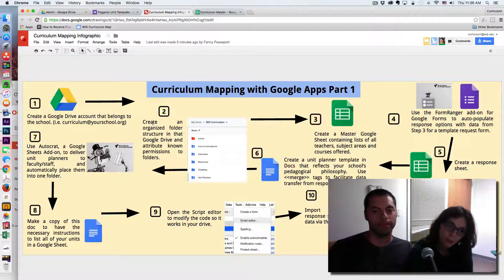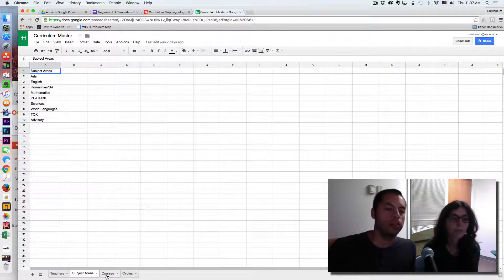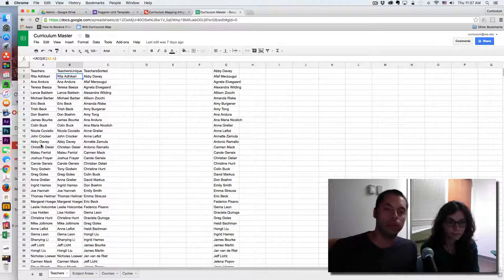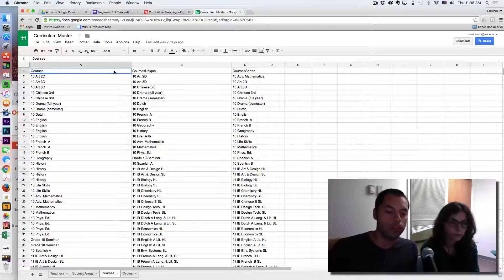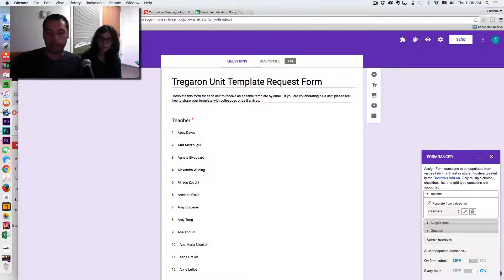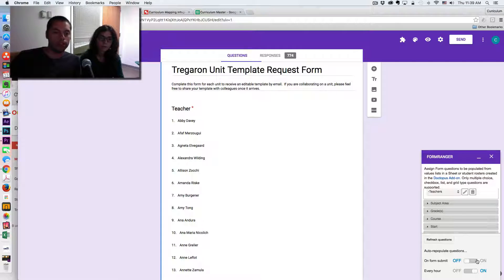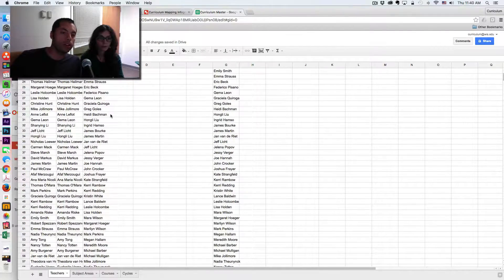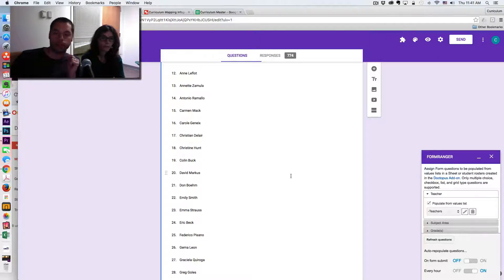Curriculum Mapping: Creating the Curriculum Master Sheet and FormRanger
This video captures steps 3 and 4 of our infographic part 1.  We show you how to setup a master Google Sheet that feeds a Google Form via the Form Ranger add-on for Google Forms.